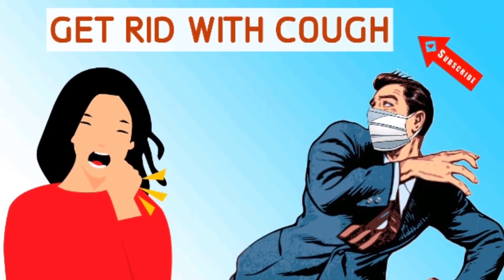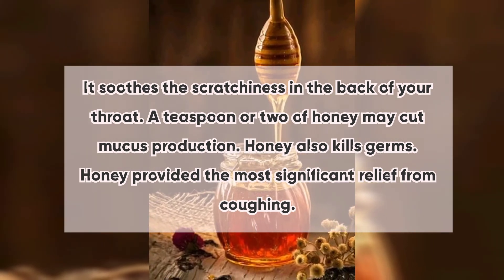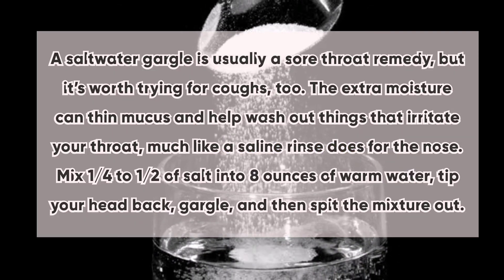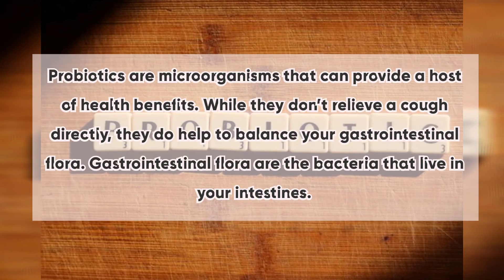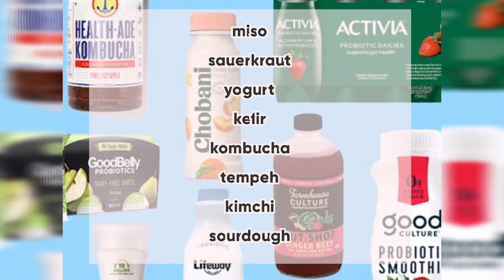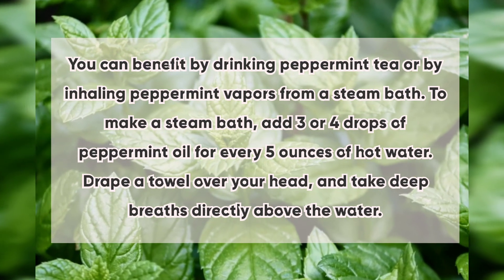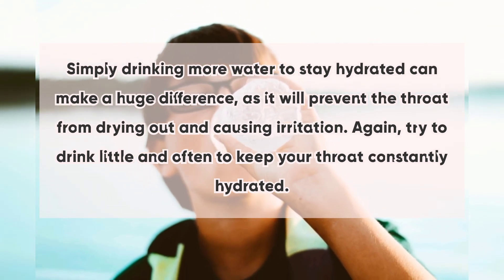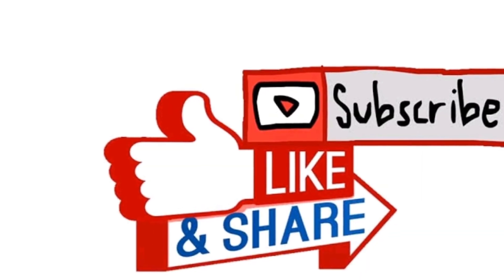Home Remedy for Cough/ How to get rid with Cough/ Natural Remedy for Cough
A cough is a reflex that helps clear your airways of irritants. Nerves in the airways become stimulated by allergens, medical conditions, medications, and other irritants, resulting in a forceful expulsion of air from the lungs.

Comment for suggestion.